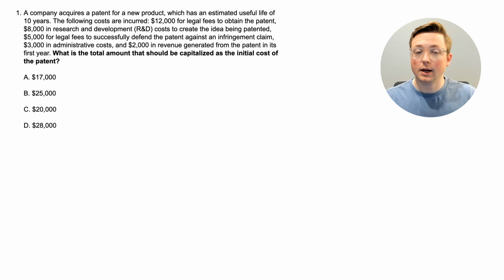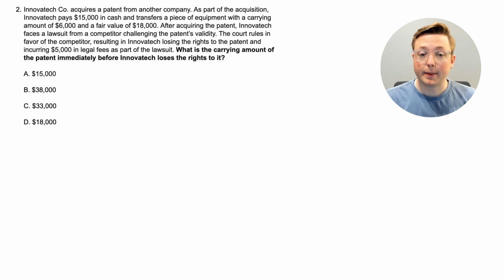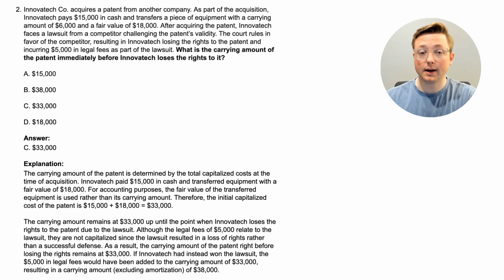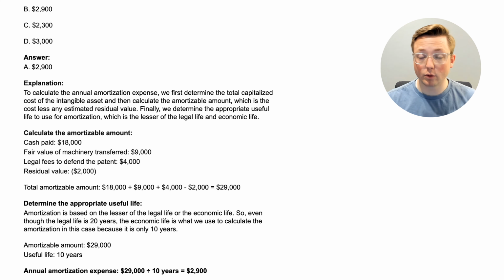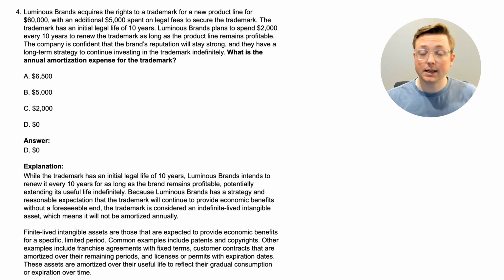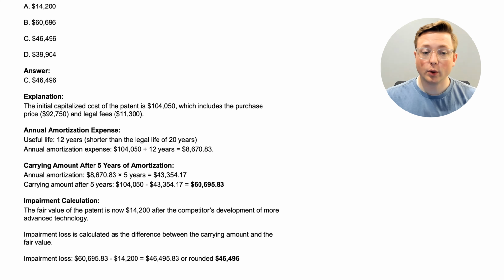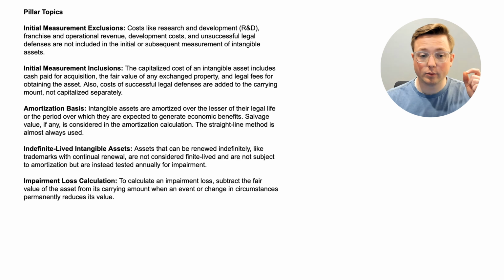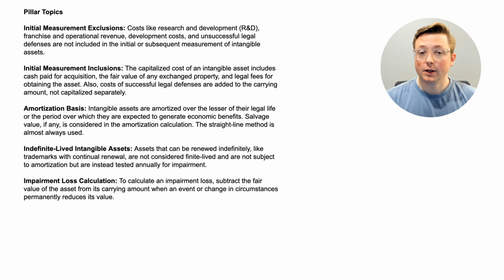FAR CPA Practice Questions: The Carrying Amount of Finite-Lived Intangible Assets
In this video, we walk through 5 FAR CPA exam practice questions about calculating the carrying amount of finite-lived intangible assets.

Important Links

00:00 Intro
01:14 Question 1: Calculating the Initial Cost of an Intangible Asset
03:57 Question 2: Calculating the Carrying Amount of a Patent
07:46 Question 3: Calculating the Annual Amortization Expense
10:57 Question 4: Indefinite-Lived Intangible Assets
13:55 Question 5: Calculating an Impairment Loss for a Finite-Lived Intangible Asset
17:05 Pillar Topics